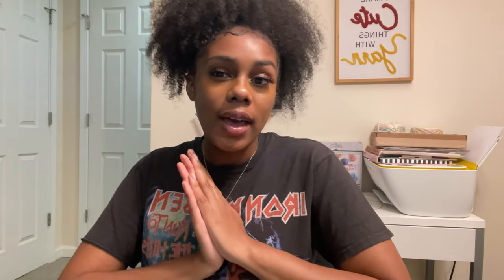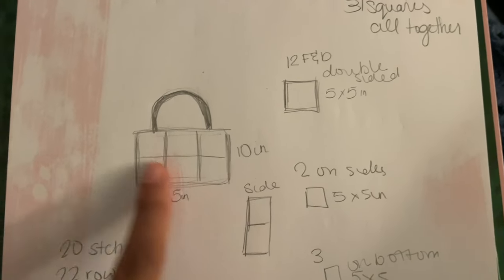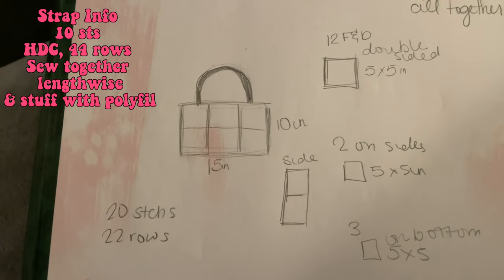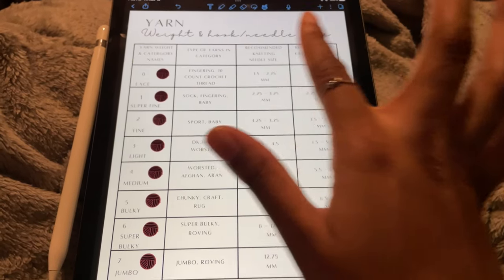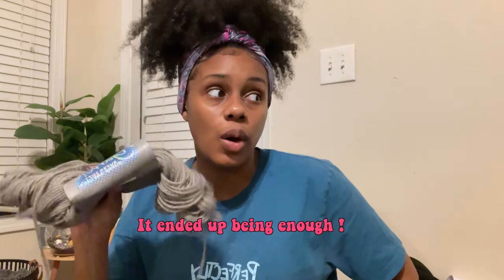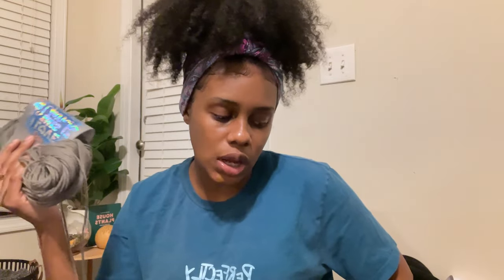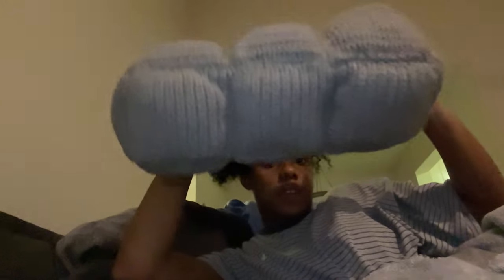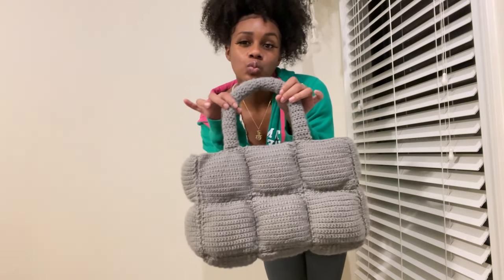Super Easy Puff Tote Bag Tutorial | Crochet With Me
In this crochet with me, I made a puff tote bag & included all of the directions for you to make one too! Let me know how you feel about this tote in the comments. What other kinds of projects should I put on the list to make?

Want early access to videos, ad free content, extended cuts, exclusive tutorials & so much more?
J O I N   T H E   P A T R E O N

S O C I A L S ( Come see what Im doing lol)